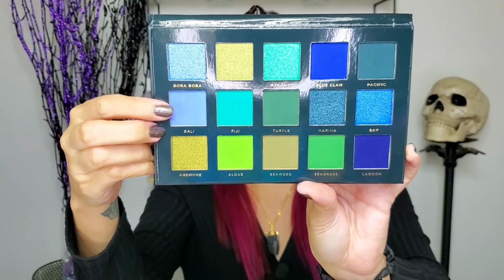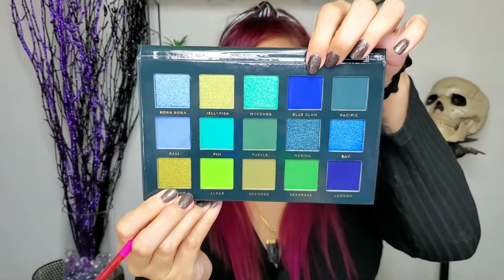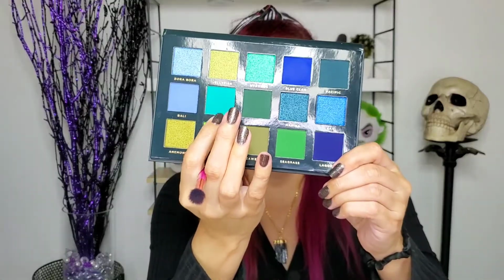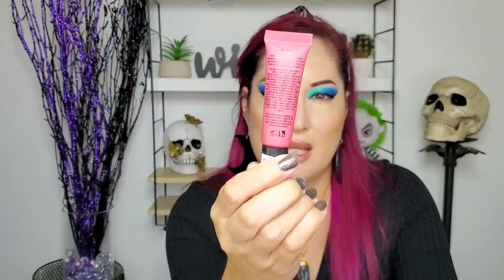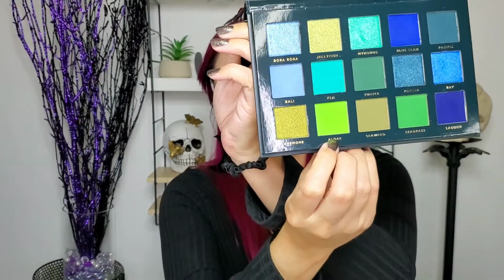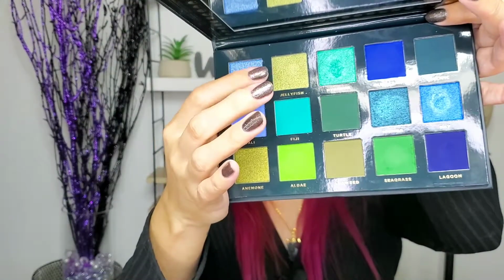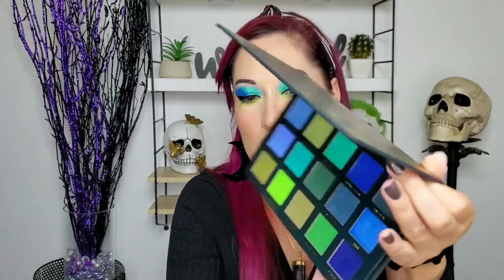GRWM Using Ace Beaute Oceanic Palette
When this palette came out last year I fell in love with the colors so I had to buy it.